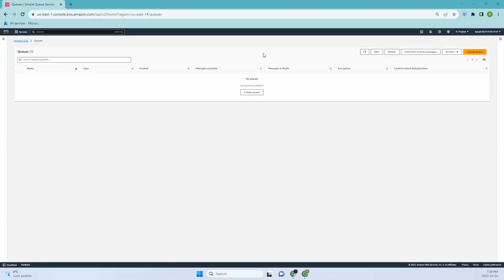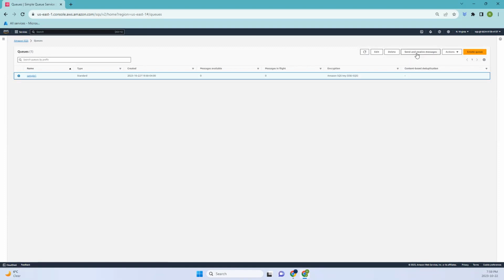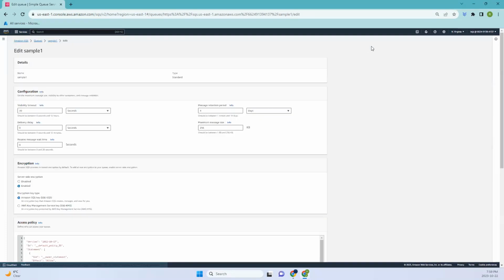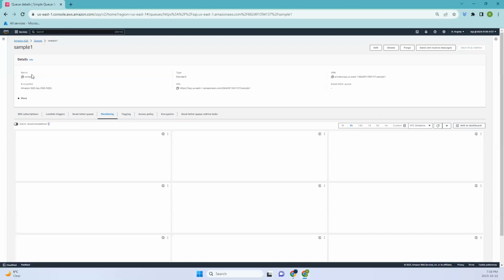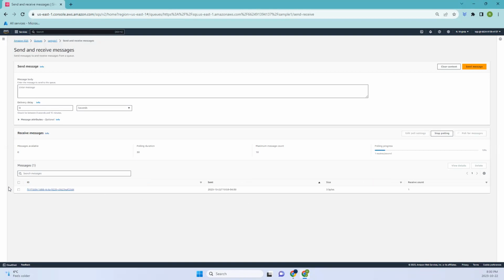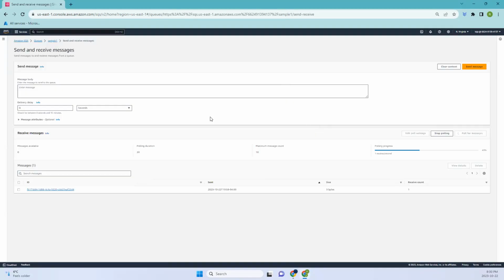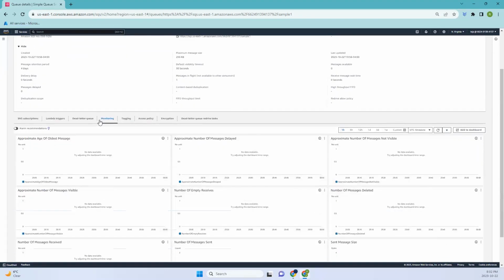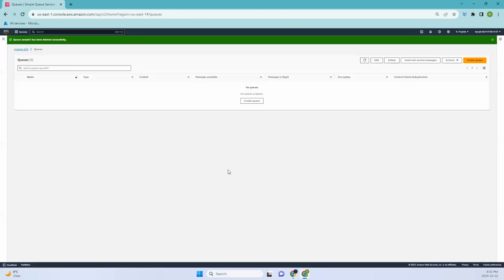Amazon SQS Explained: Editing, Sending, and Deleting Queues for Efficient Message Management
A load balancer plays a crucial role by acting as the central gateway for client requests. It performs the essential task of distributing incoming traffic from clients across a group of target resources, which could include EC2 instances located in different Availability Zones. This distribution of traffic enhances the overall availability and resilience of your application. To configure a load balancer effectively, you’ll typically set up one or more listeners, which determine how incoming traffic is handled and routed.